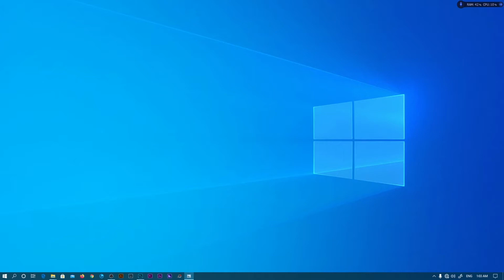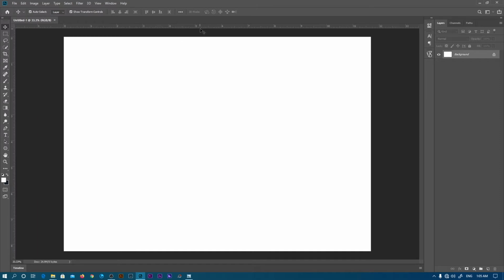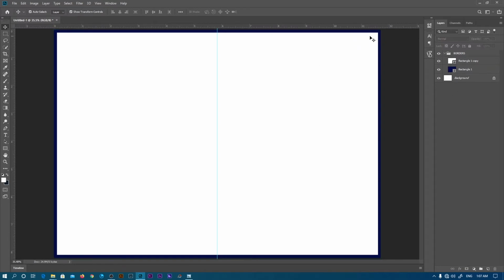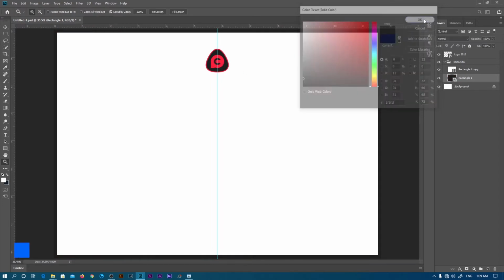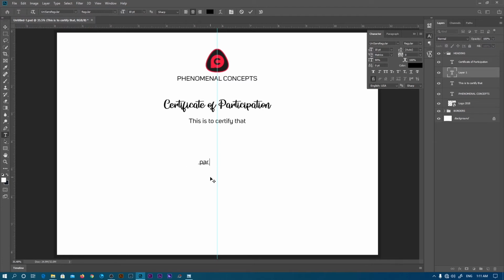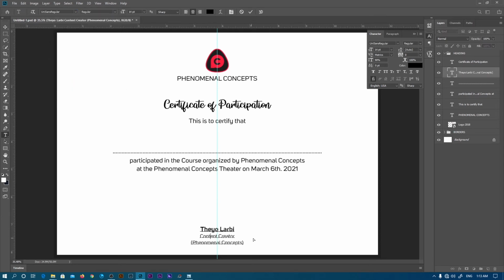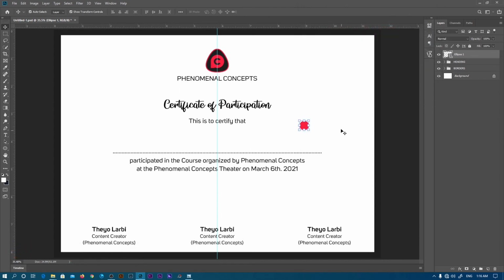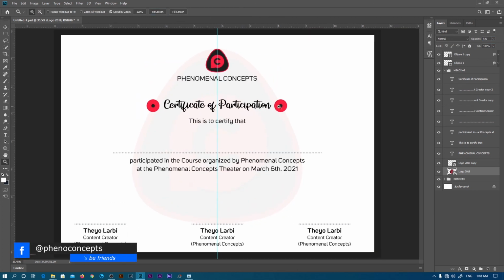How to DESIGN a CERTIFICATE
In this video, we're going to design a certificate of participation for any random program. This technique is very simple, and I personally have been using this quite a lot for most certificate designs.